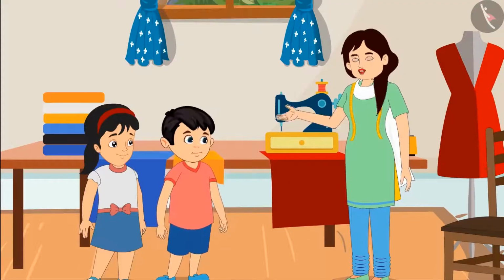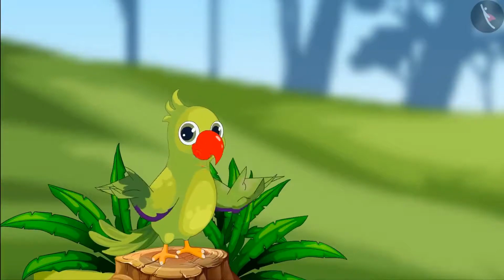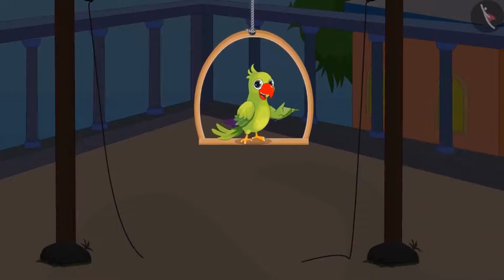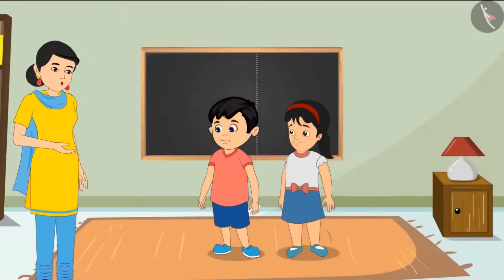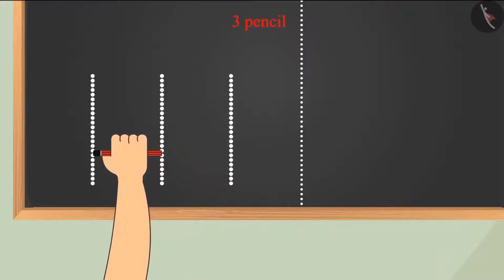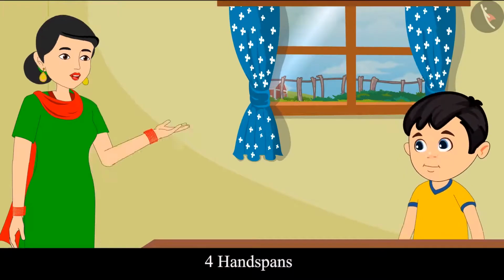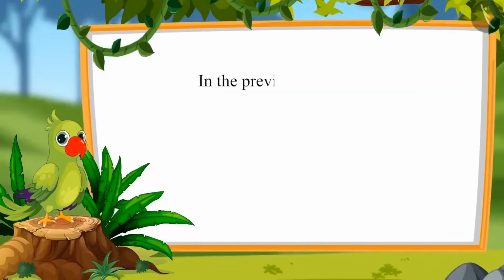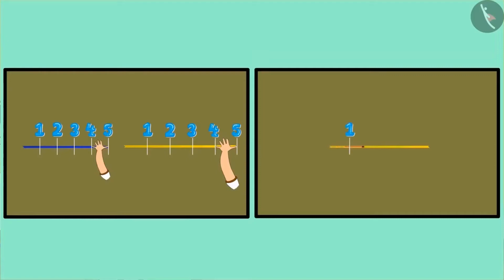Class 1 Maths Chapter 7 'Measurement' Nonstandard units of measuring size of objects cbse ncert